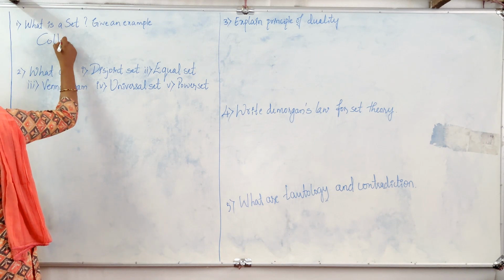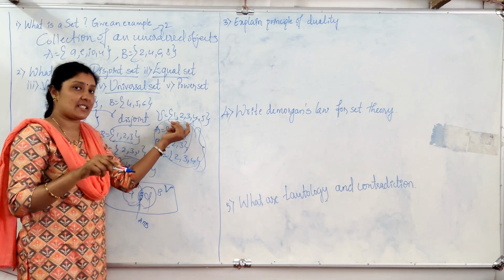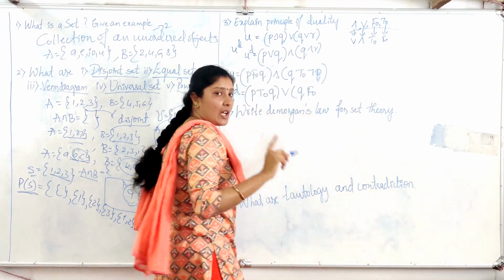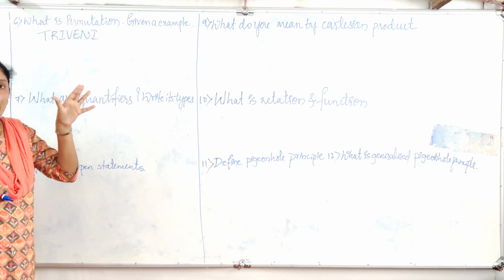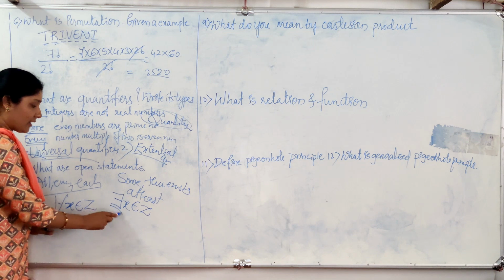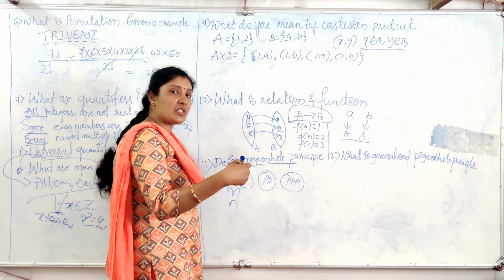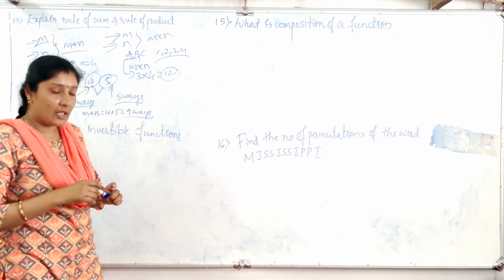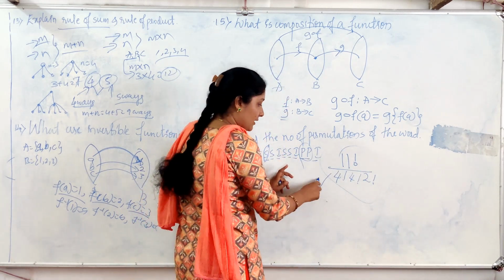DMS for BCA